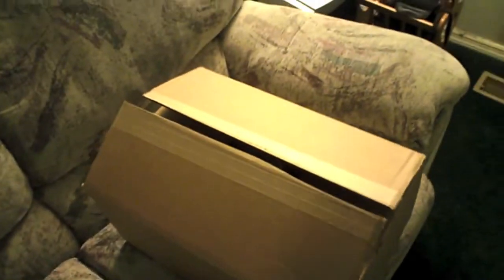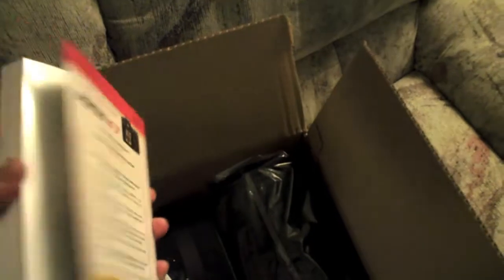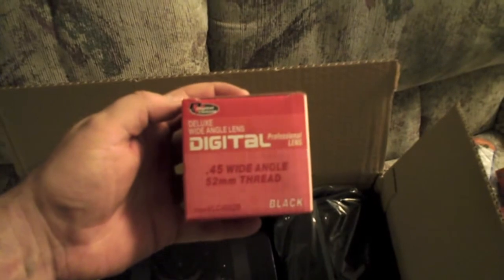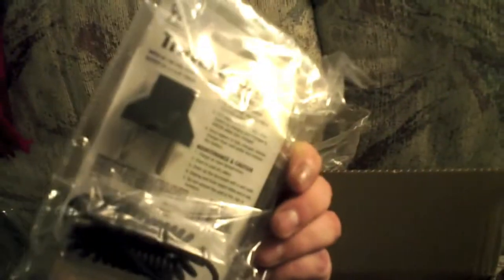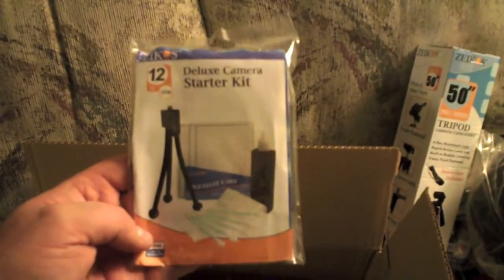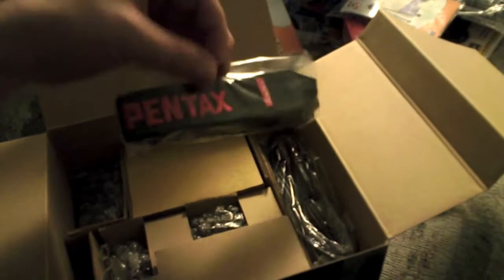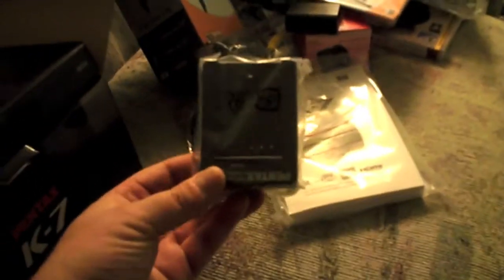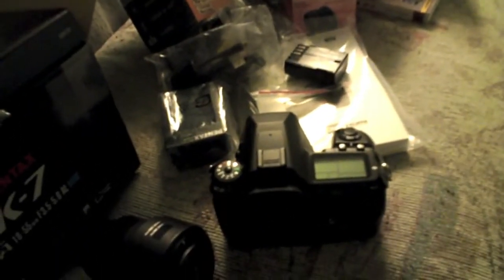pentax k7 unboxing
Pentax k-7 unboxing